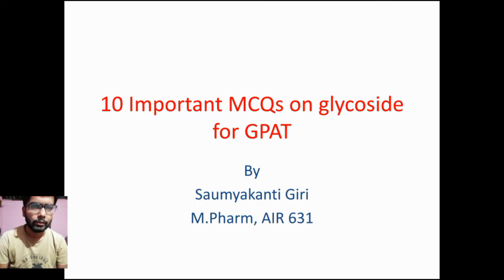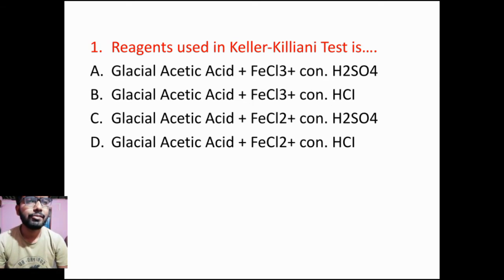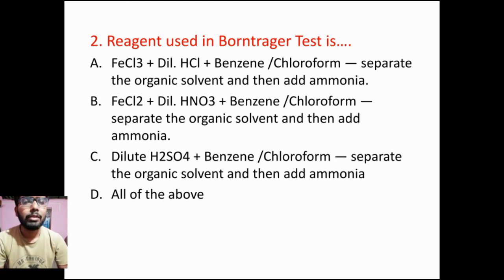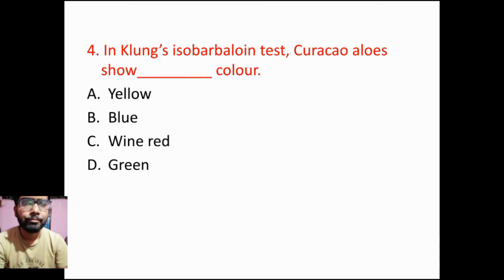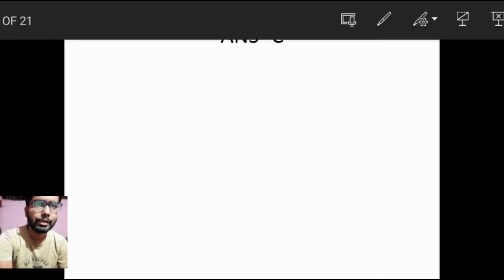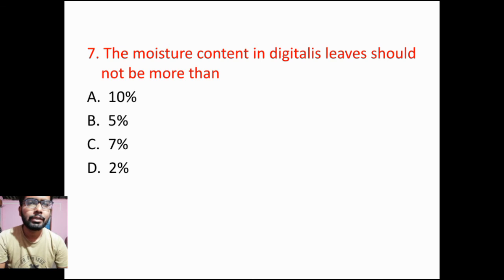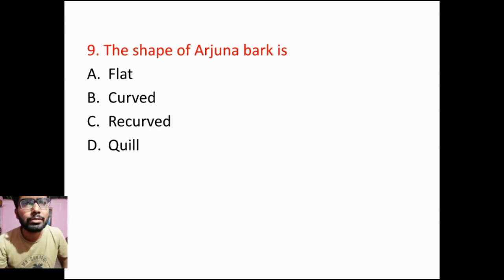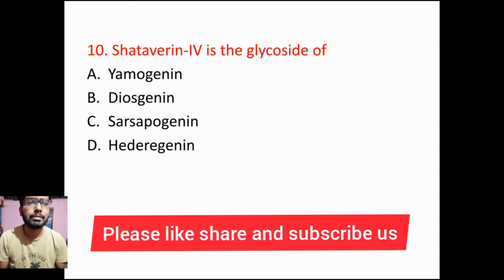10 Important MCQs on Glycoside for GPAT 2021.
GPAT is a national level entrance test for M.Pharm in various reputed Indian institutes. Pharmacognosy is an important subject for GPAT. Glycoside is a major chapter in Pharmacognosy for GPAT. I have selected 10 important MCQs here from glycoside chapter for GPAT.

gpat mcqs

Why the cutoff of GPAT is increasing year after year (explaining GPAT cutoff trend in detail)?